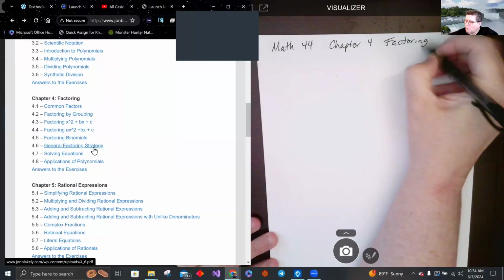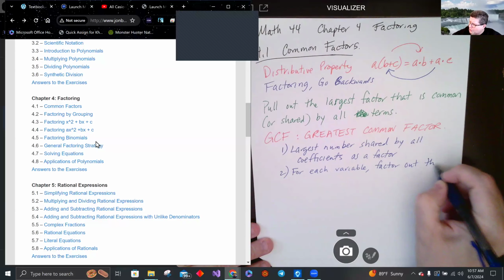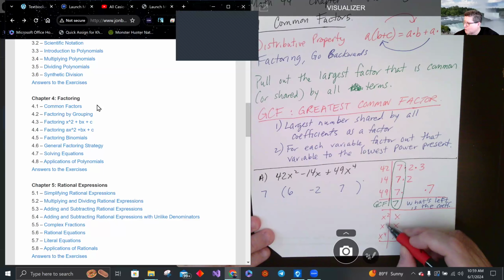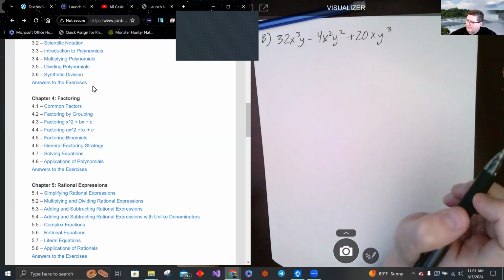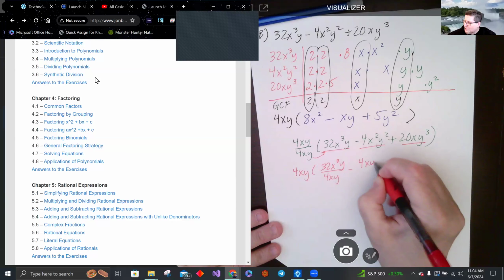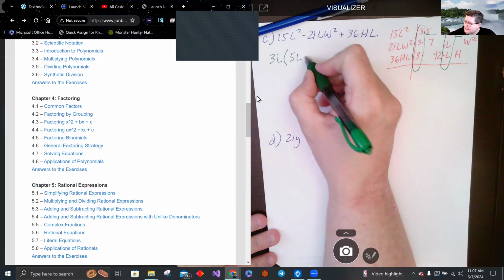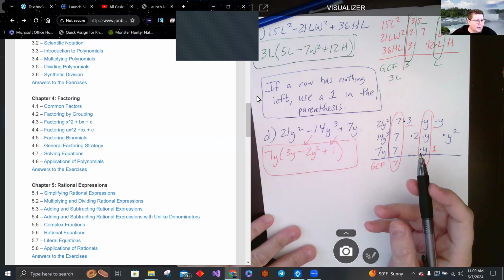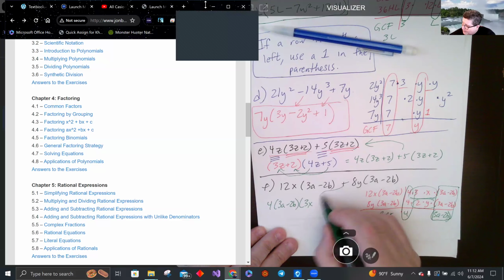Math 044 College Algebra using jonblakely.com textbook 4.1 Factoring out the Greatest Common Factor